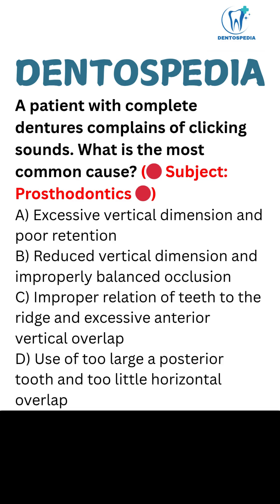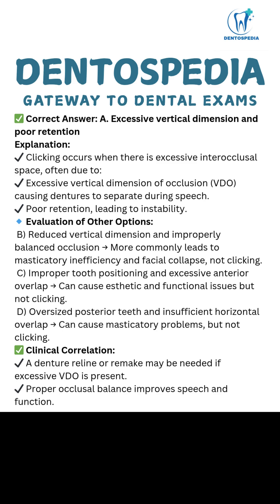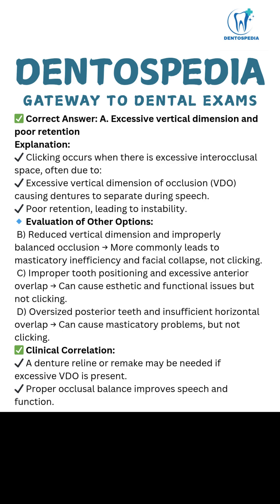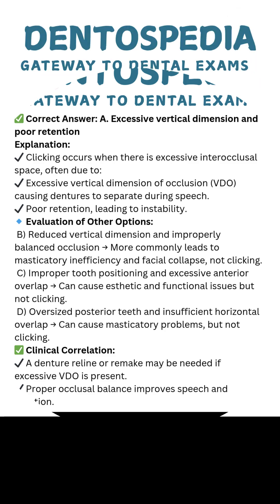Prosthodontics MCQ for Dental Board Exam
🦷🛠️ In this 1-minute Short, we break down a frequently asked Prosthodontics MCQ — using board-style logic and real clinical relevance.
Perfect for dental exams: INBDE, AFK, ACJ, ADC, ORE, LDS, NDEB, NZDREX

🎯 IN this series Learn About:
✅ Pontic designs and their indications
✅ Abutment tooth selection
✅ RPD classifications (Kennedy, Applegate)
✅ Fixed vs. removable choices for patient cases

🎓 By Dentospedia – Designed for Global Dental Success

📲 Practice 500+ Prosthodontics MCQs with full explanations, mock tests, and global scoring – only on the Dentospedia App: